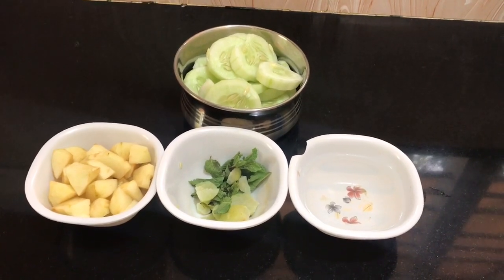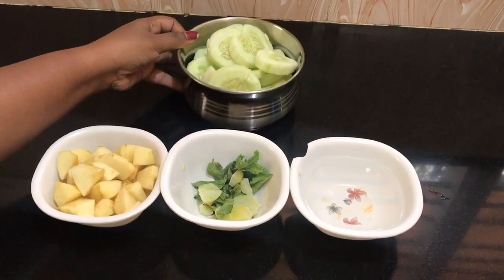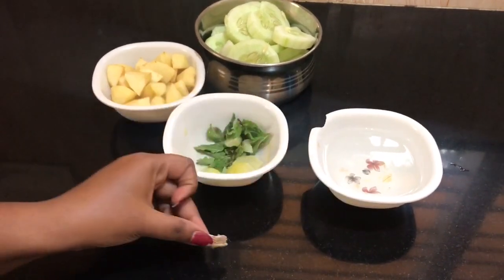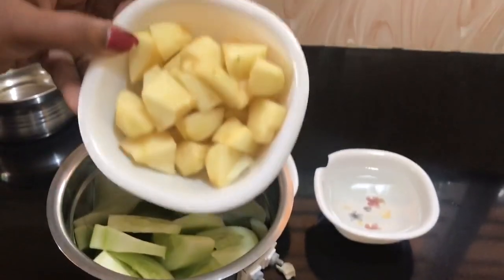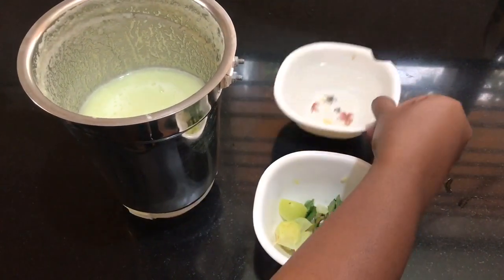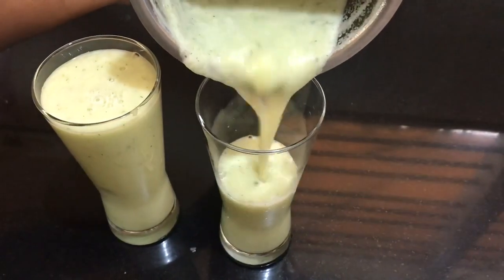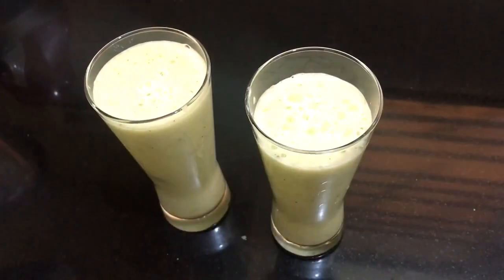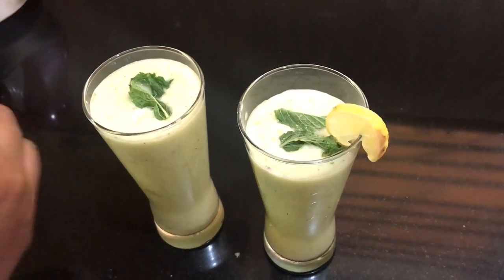Natural belly sliming Detox drink - Cucumber 🥒 And apple 🍎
A simple yet interesting recipes from all over india.

Detox drink ingredients:
Cucumber 1
Apple 1
Ginger small piece
Amla 1
Lime to squeeze
Mint 2 strings
Rock salt
Tender coconut (optional)